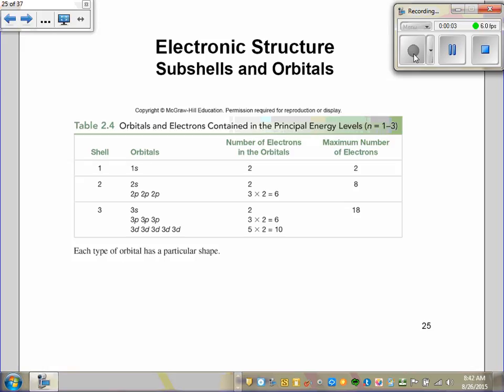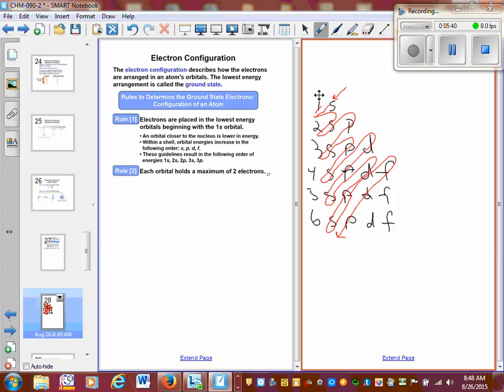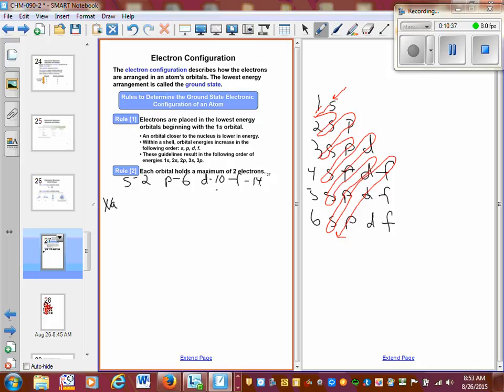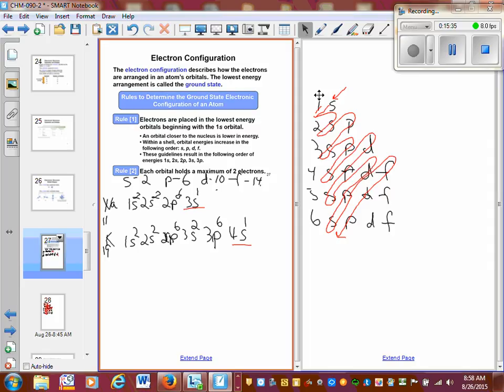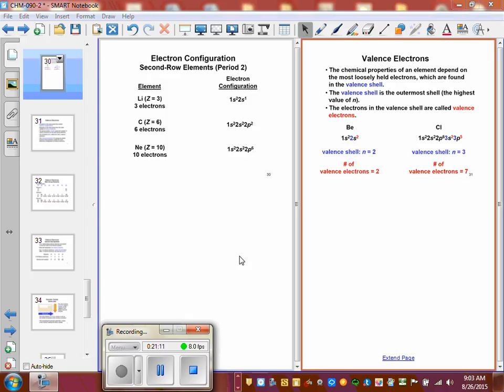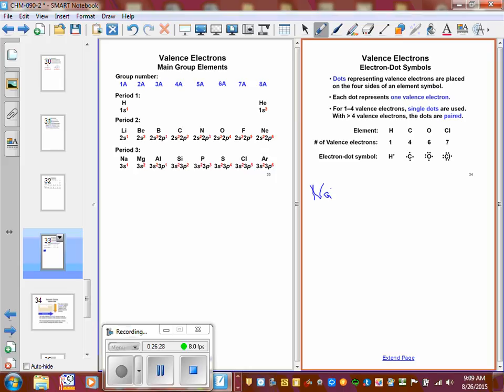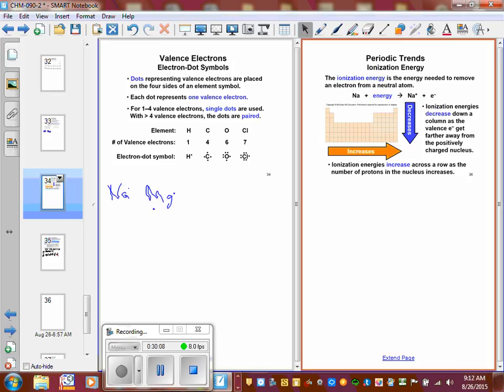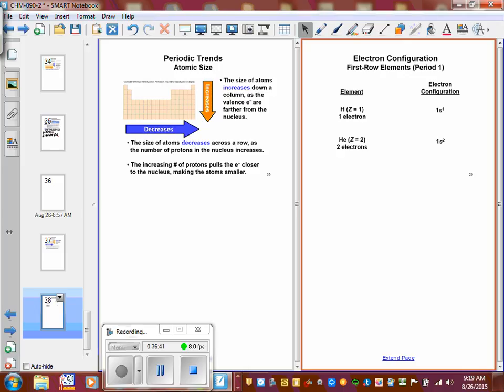chm090 chap2 2